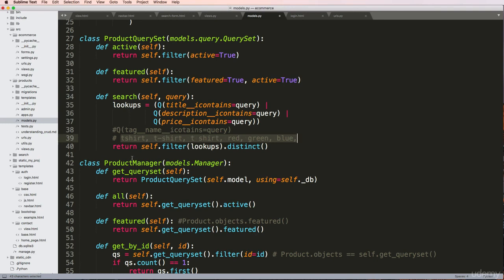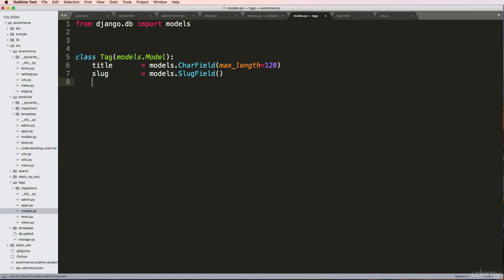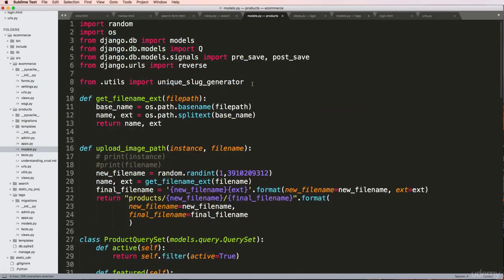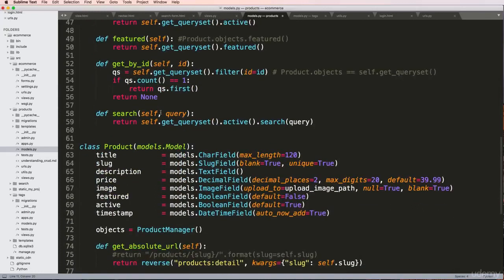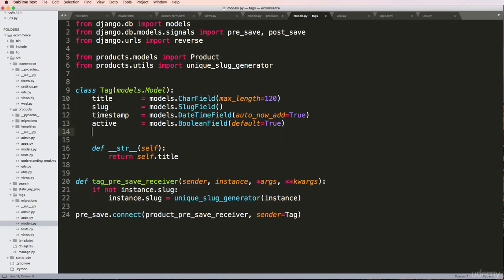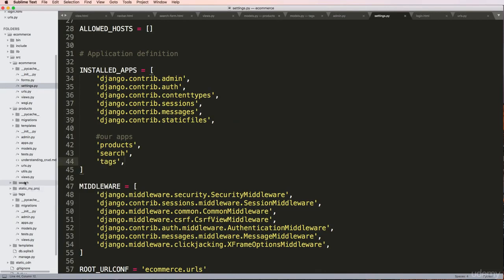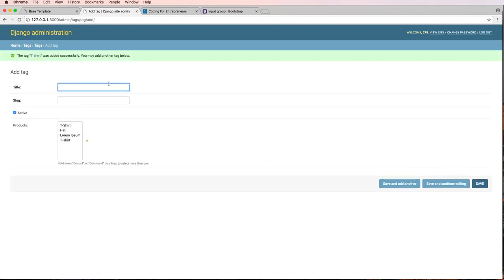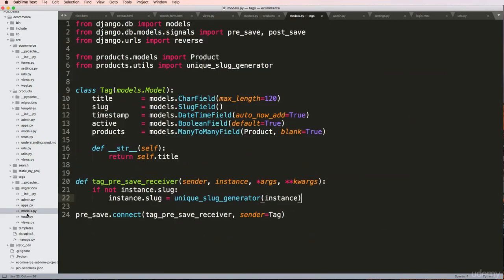057 Tag Component